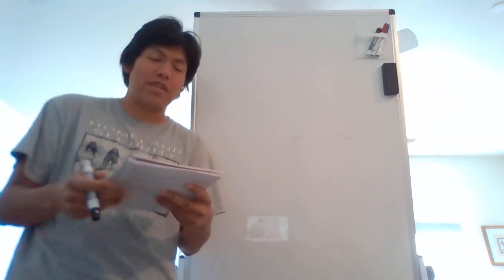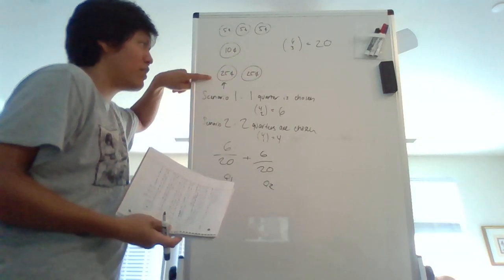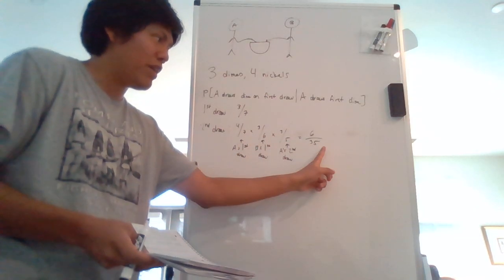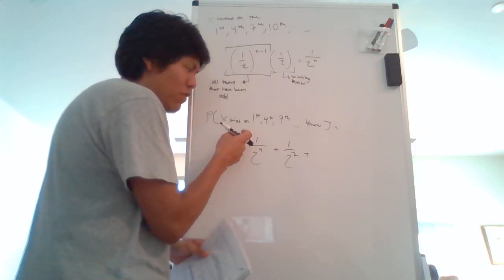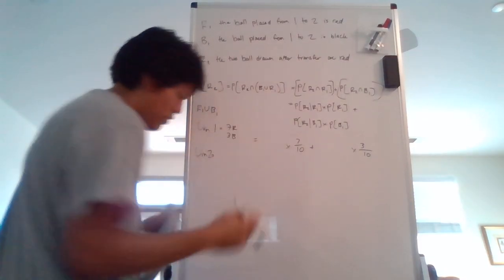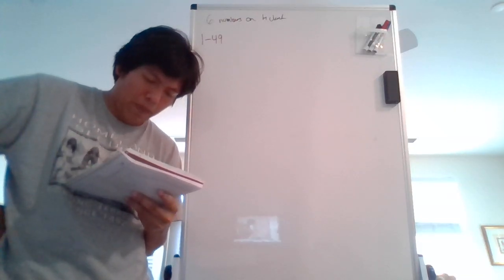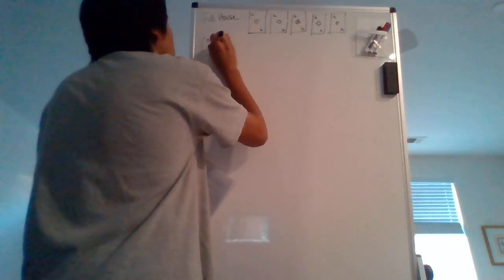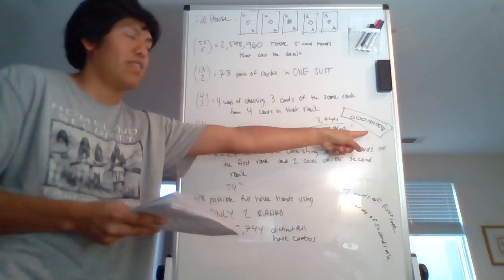3.1 Practice Problems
i go over  lot of NONSENSE in this video, cards and lottery numbers and whatnot